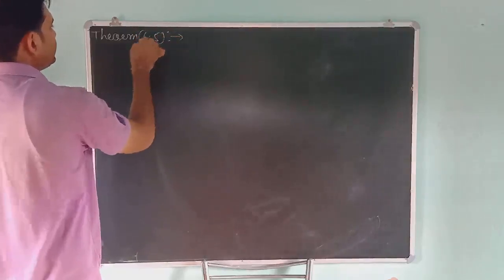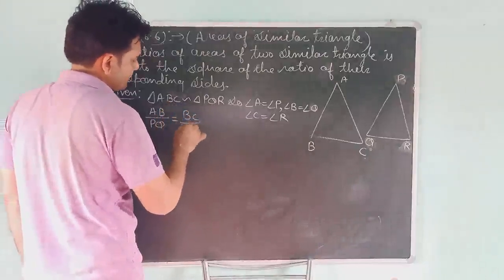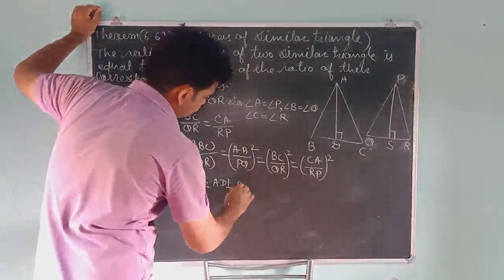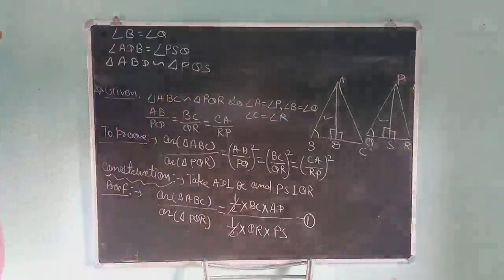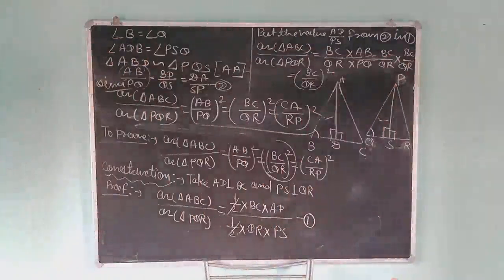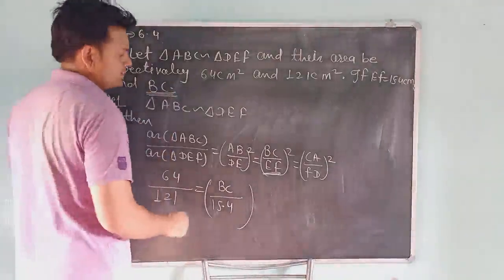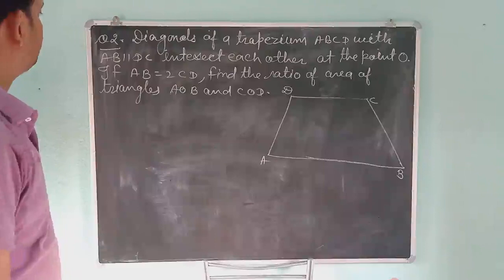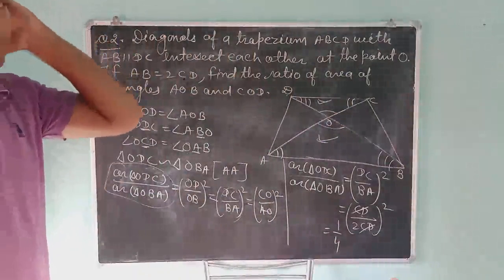Class 10 maths excercise 6.4